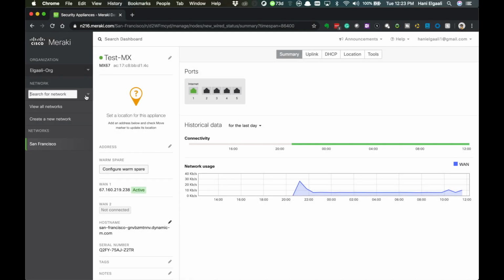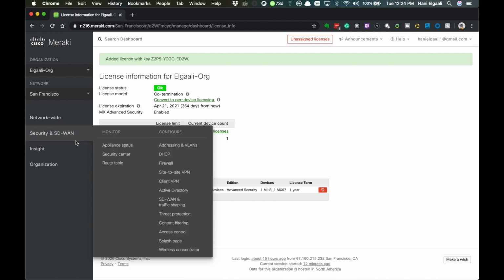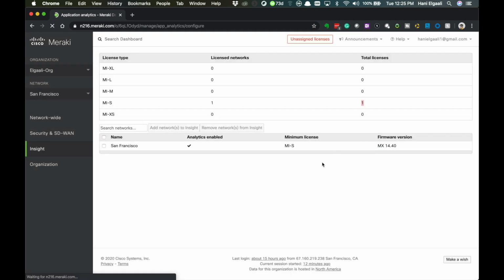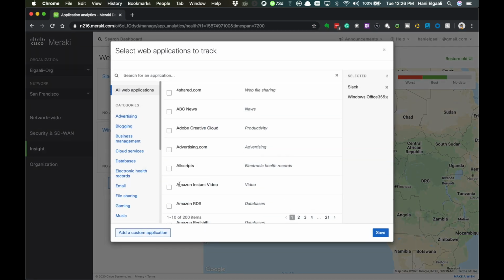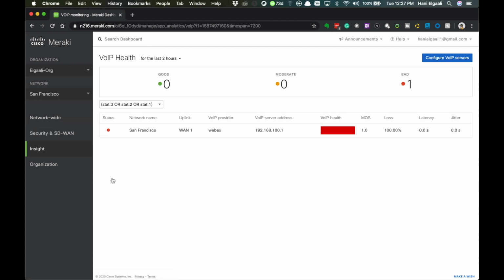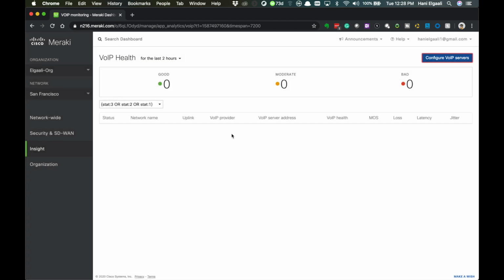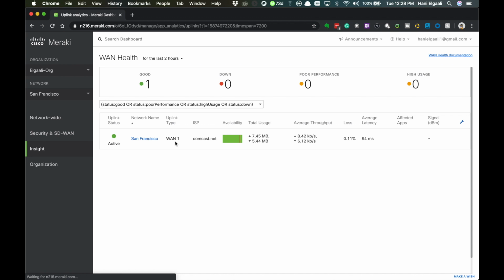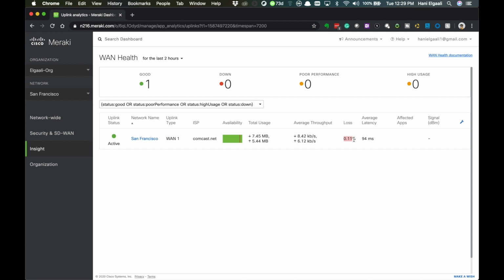Meraki Insight Turn It On